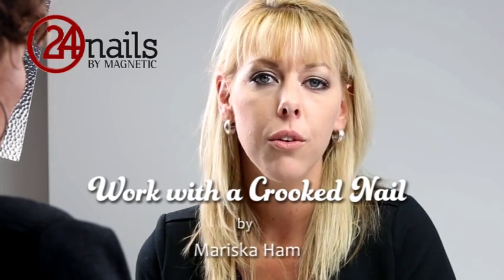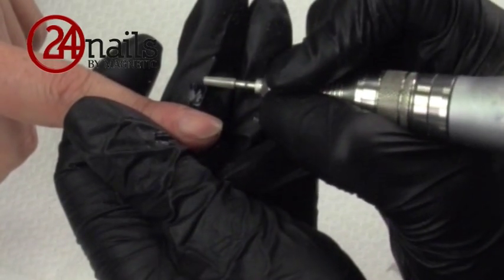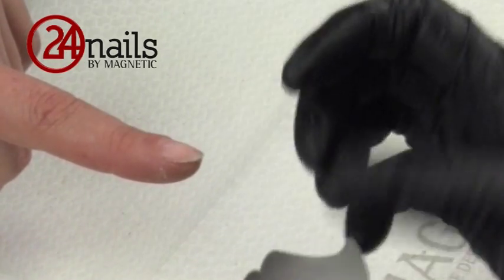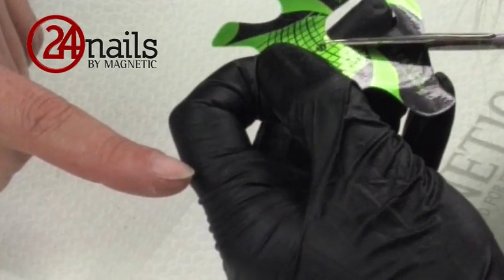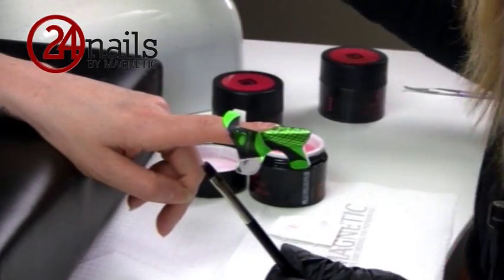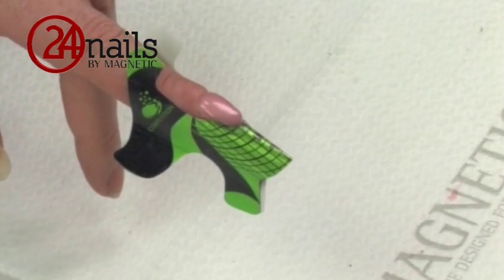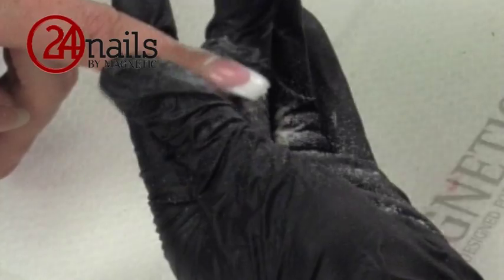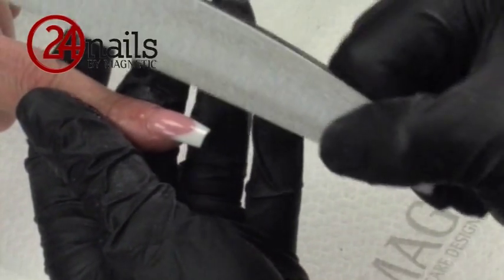How to work with a crooked nail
Mariska Ham uses Magnetic Gels to straighten a crooked nail.

Used Products
Nail Cleanser
Manipower
Sculpting Fibergel Pink
Sculpting Fibergel Extender
Sculpting Fibergel White
Finishing Wipe
Supreme Finish
Hygienic File System
White Block